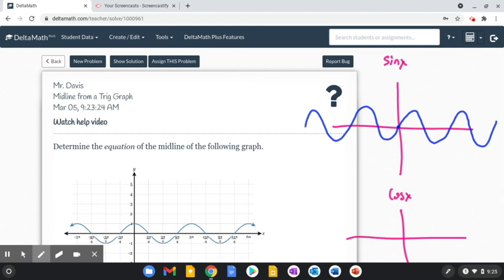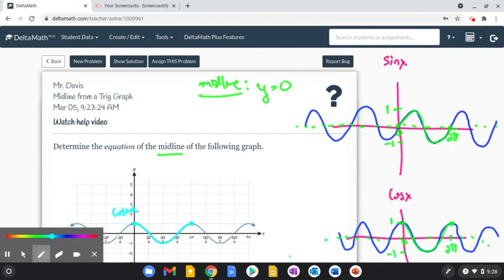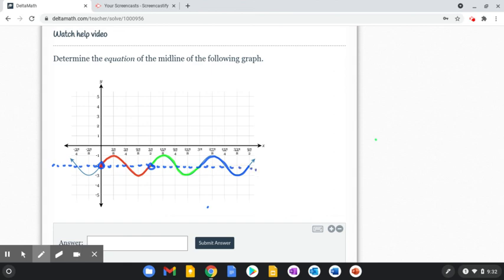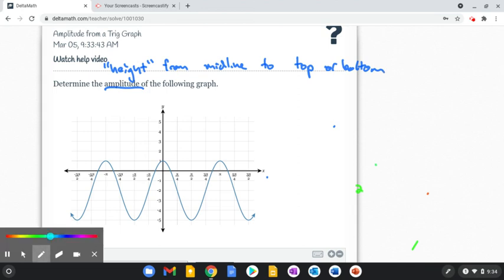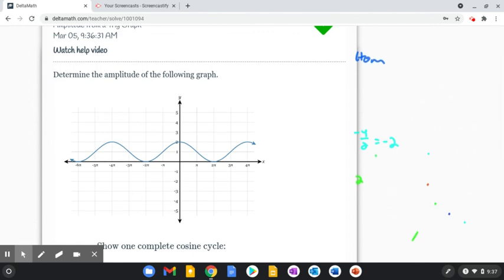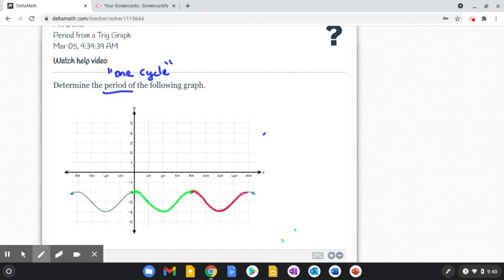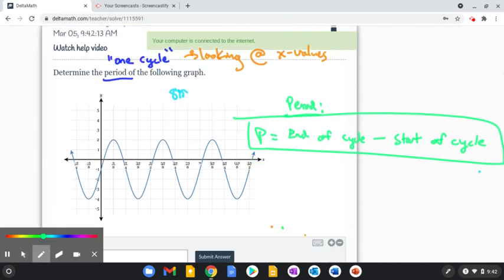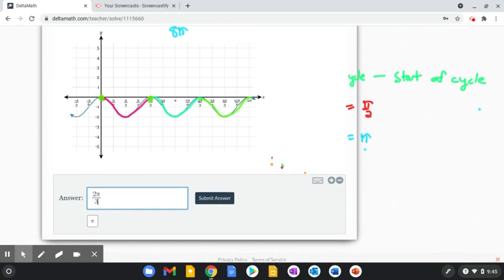C18 - 6.4 = Midline, Amplitude & Period